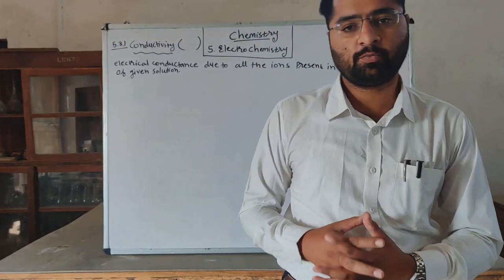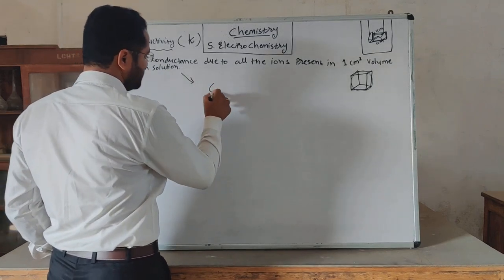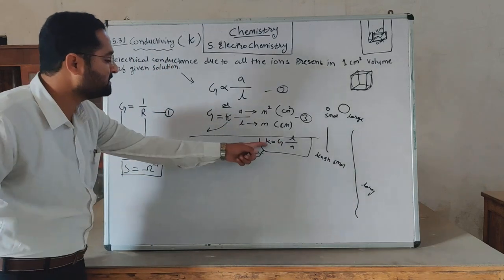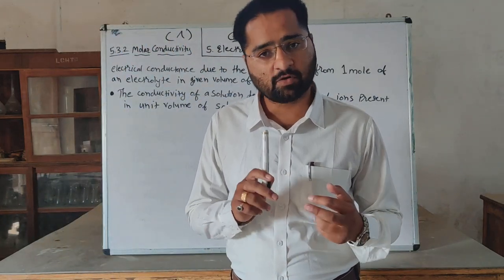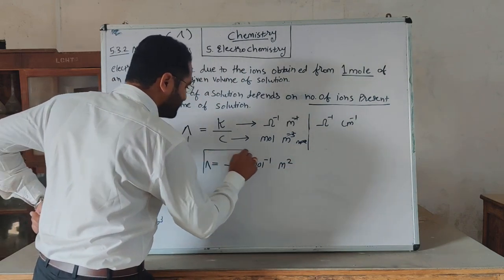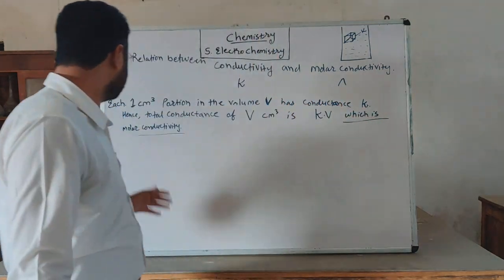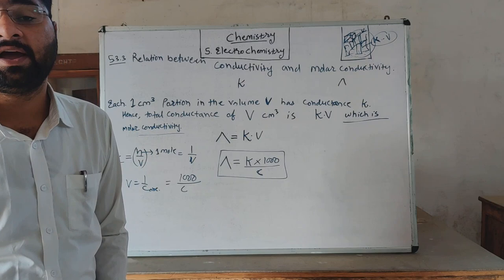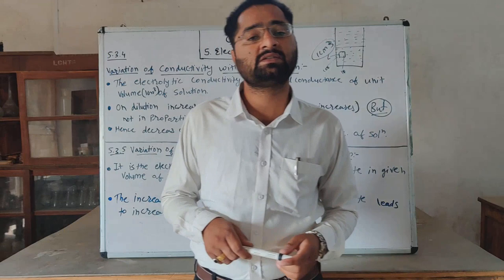Chemistry XII Unit 5th:- Electrochemistry (part 2) Conductivity & Molar Conductivity.